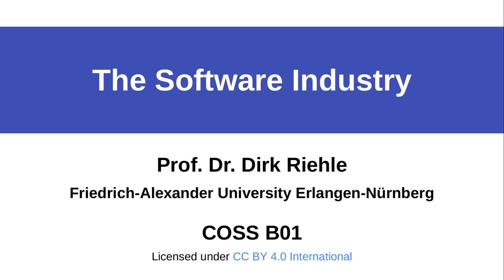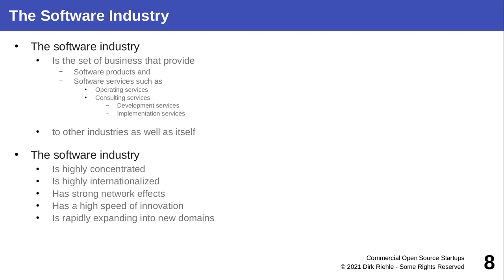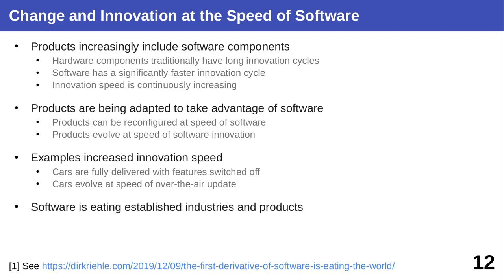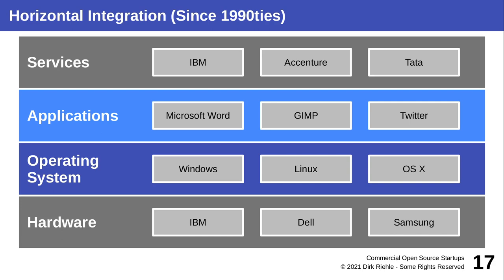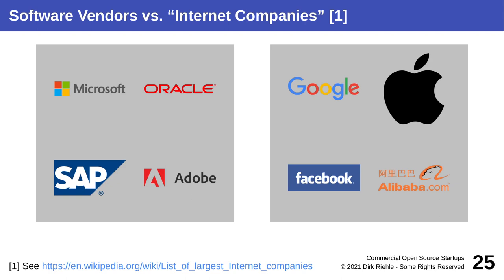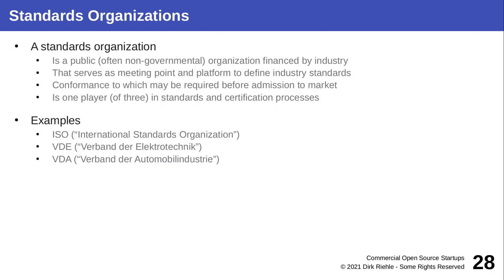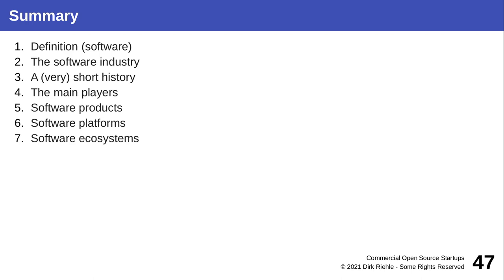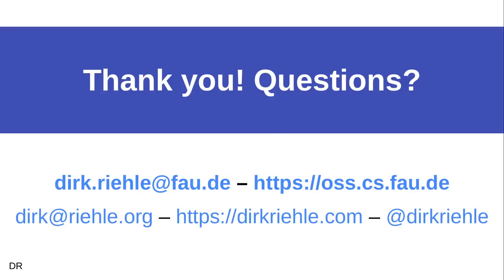The Software Industry (COSS B01, winter 2021/22)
Understand the software industry, its history, players, and their strategies.